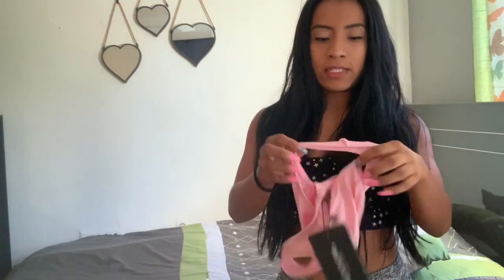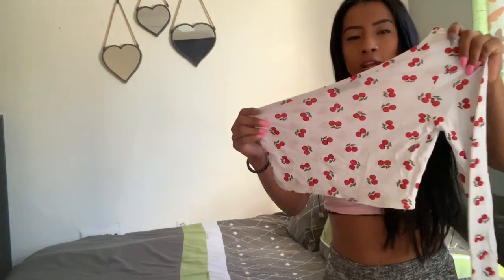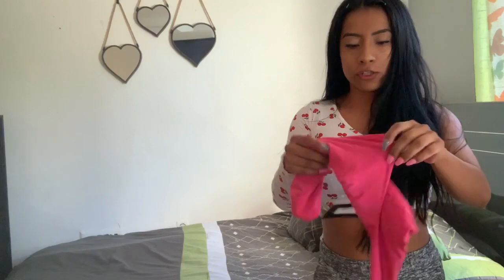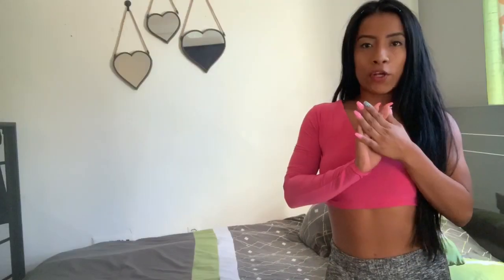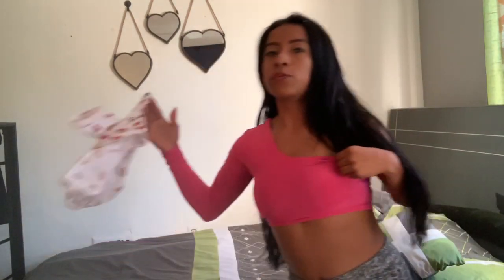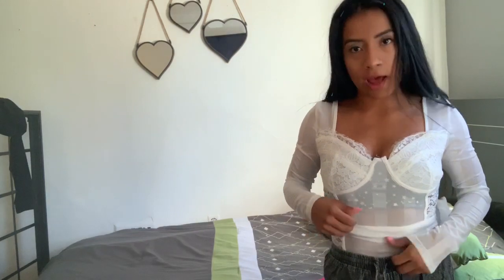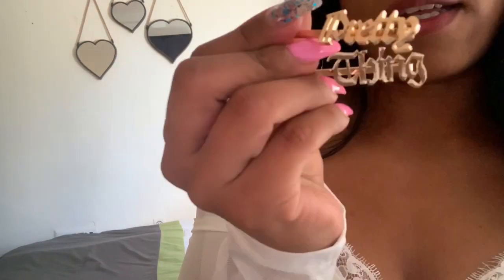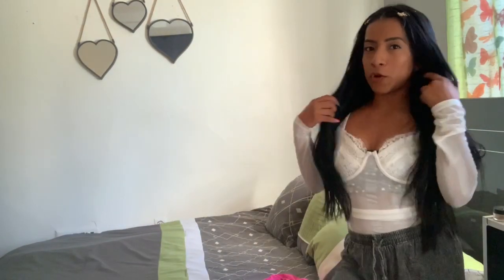PRETTYLITTLETHING TRY ON HAUL! *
Below I will attach links to the items I bought. I hope you guys enjoy my video💜

Faithinme.k